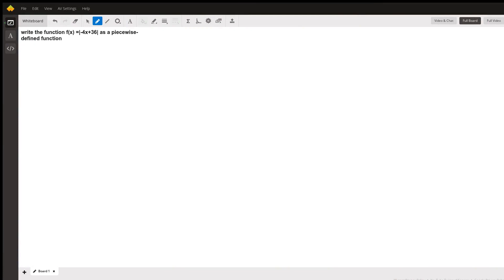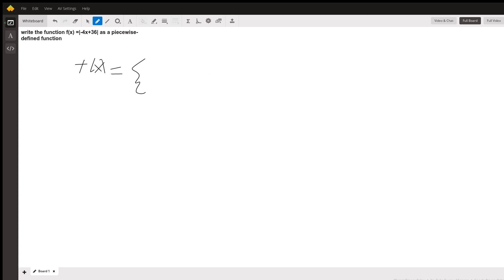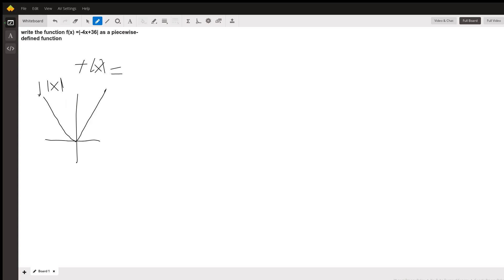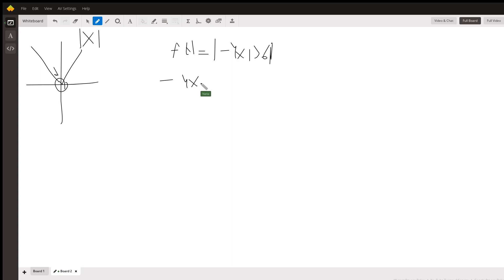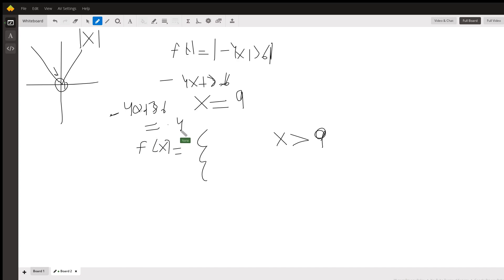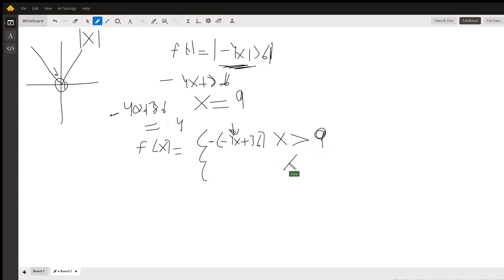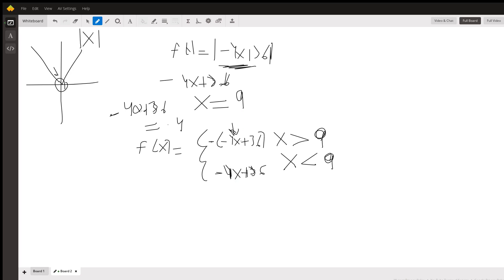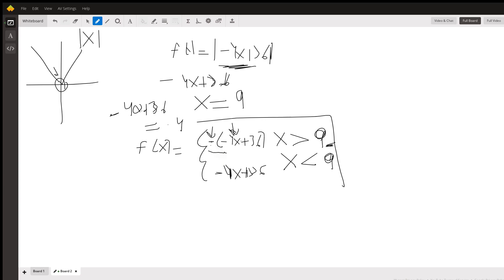Answer to piecewise function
Question: write the function f(x) =|-4x+36| as a piecewise-defined function

Answered By:

Nana B.
Skilled and Experienced Math and Computer Technologies Tutor